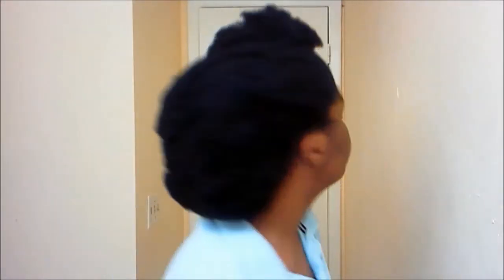From Bed Head to Fabulous Fro! ^_~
I go from bed head to a fierce fro! BAM! :D